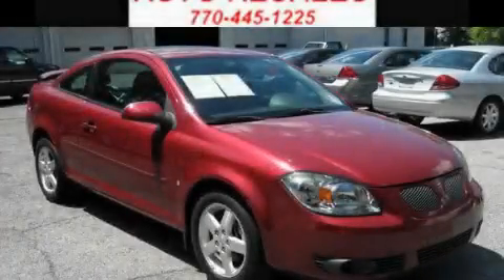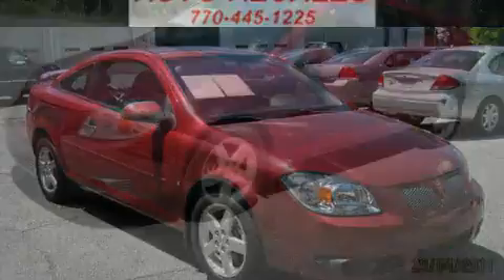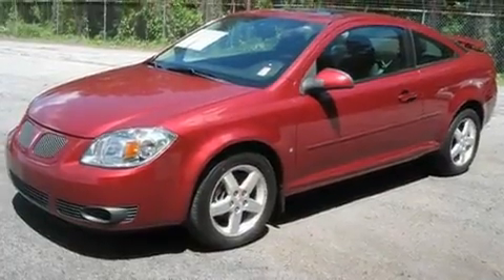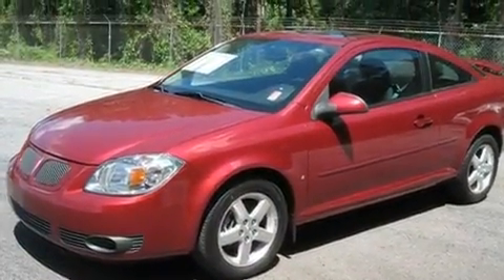2009 Pontiac G5 Dallas GA 30157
Year : 2009
 Make : Pontiac
 Model : G5
 Engine : Gas 4-Cyl 2.2L/134

 Exterior : Red
 Miles : 53,674

 1249 Charles Hardy Pkwy
 Dallas , GA 30157
 2009 Pontiac G5 Dallas GA